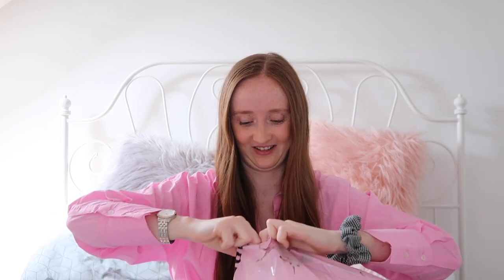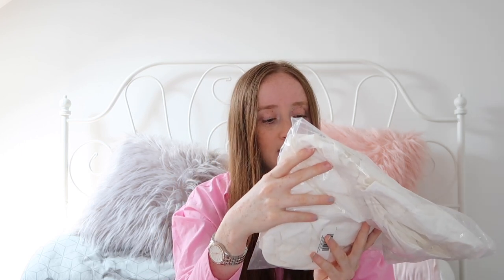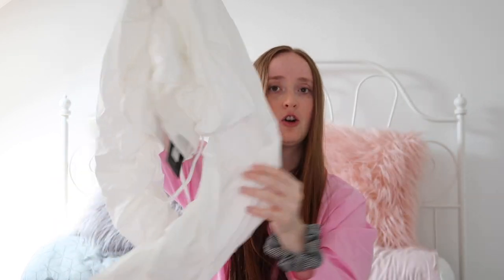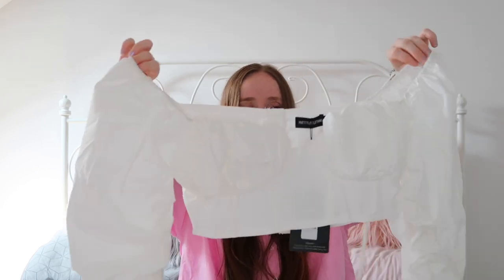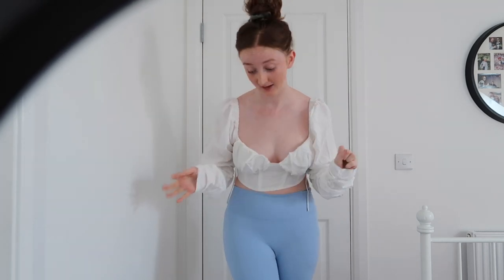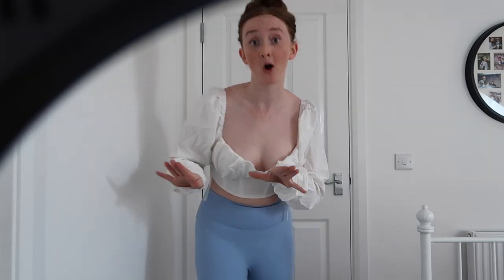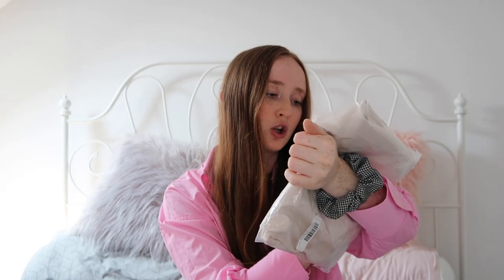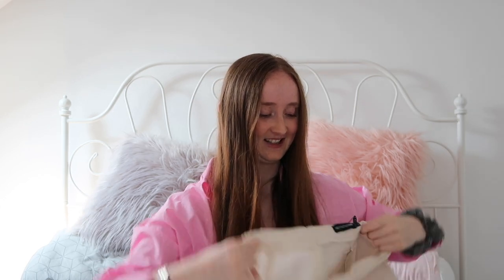PRETTYLITTLETHING X TAMARA FRANCESCONI HAUL!!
Hello my little beauts i hope your well. So todays video is a pretty little thing haul from the Tamara Francesconi collection. I do just want to say all the pieces did look really good online and would probably look great on someone else. just not me!! watch to find out what happens.

ChantelleJade
xxx